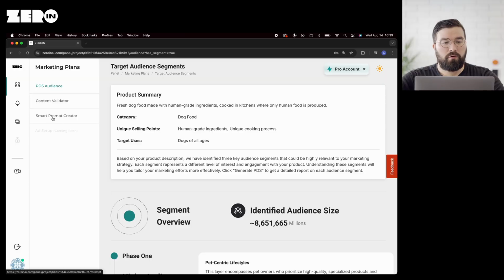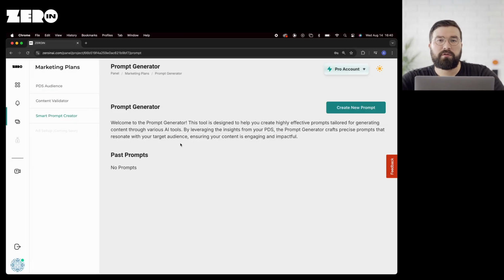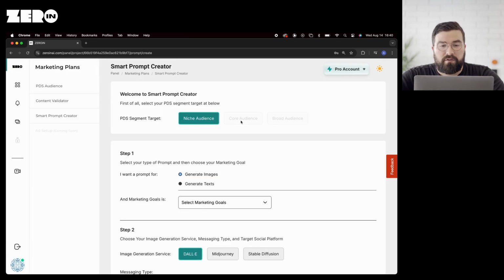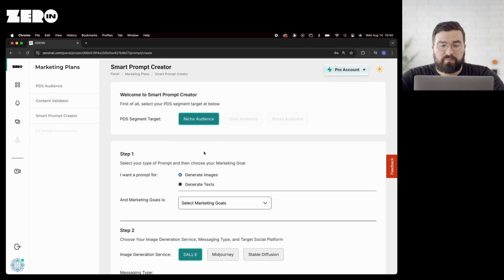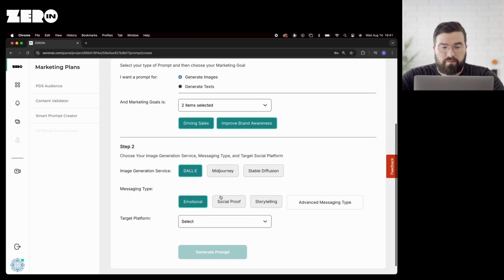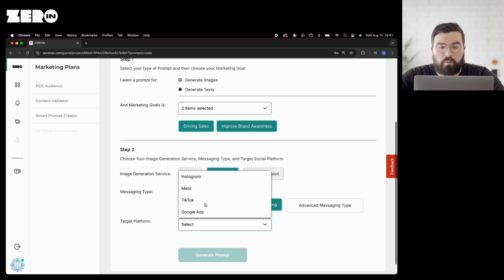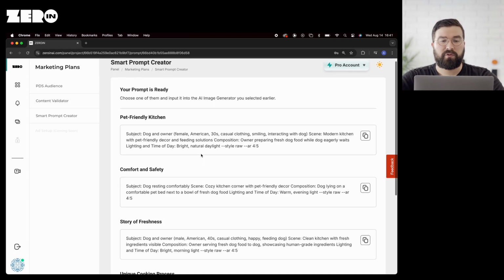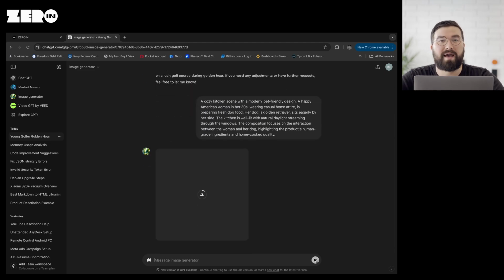Zeroin Ai - Prompt Generator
Generate Perfect Prompts with ZeroIn's Smart Prompt Generator

Discover the Smart Prompt Generator, a cutting-edge tool within the ZeroIn AI Marketing Platform designed to streamline your creative process. This video tutorial will show you how to effortlessly transform the detailed marketing insights provided by ZeroIn into effective prompts for generative AI platforms, enabling you to create high-quality marketing assets with ease.

In this video, you'll learn how to:

Leverage the Smart Prompt Generator to convert marketing data into AI-friendly prompts.
Use these prompts to create tailored marketing assets that resonate with your target audience.
Enhance your creative workflow by integrating ZeroIn's insights with generative AI tools.
Whether you're crafting ad visuals, social media content, or other marketing materials, the Smart Prompt Generator ensures your assets are perfectly aligned with the data-driven strategies ZeroIn provides.